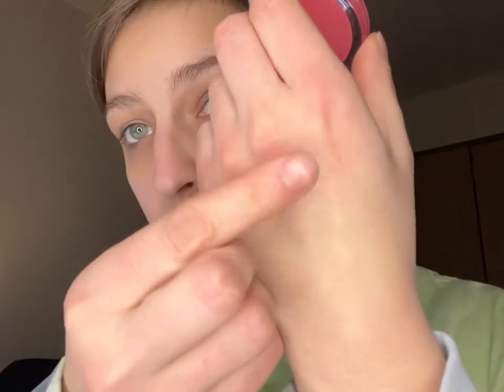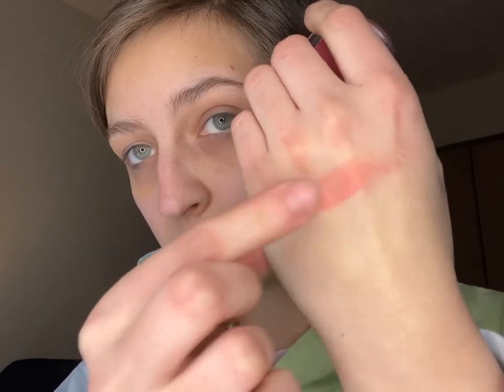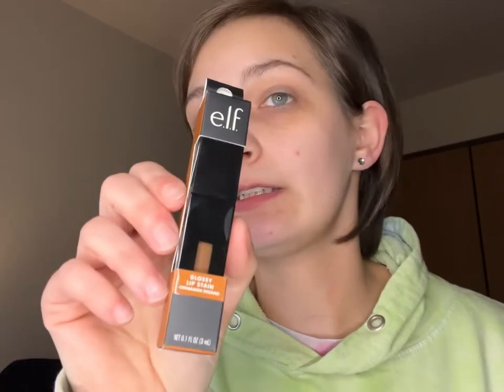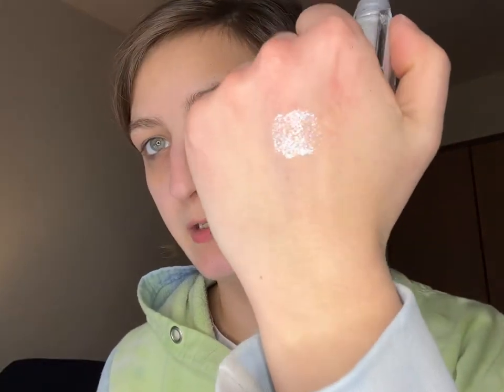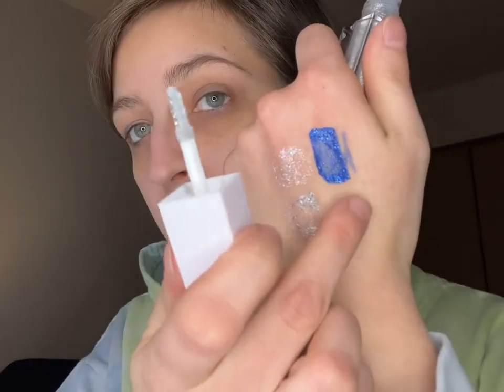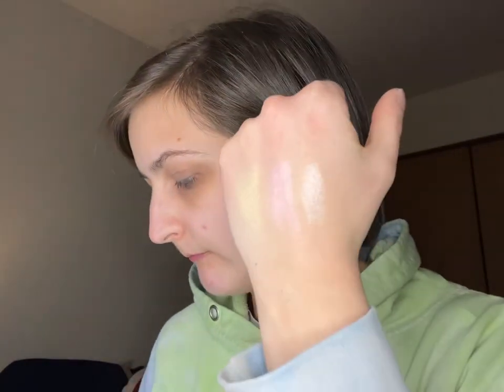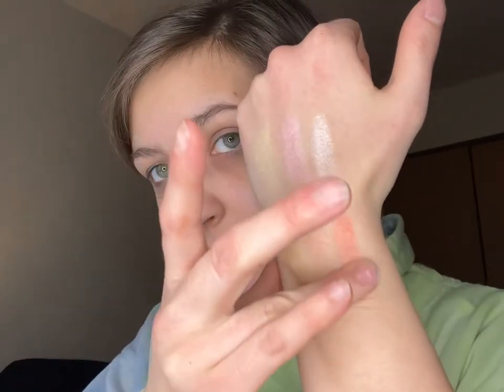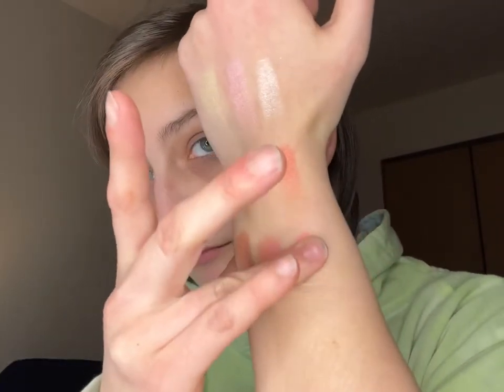Target / Ulta haul